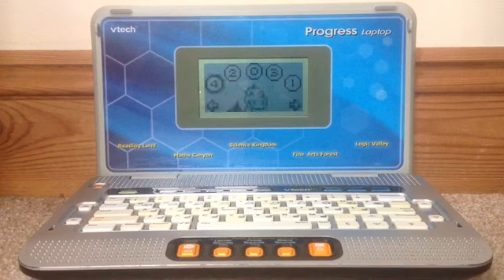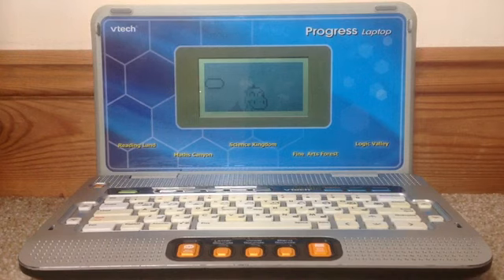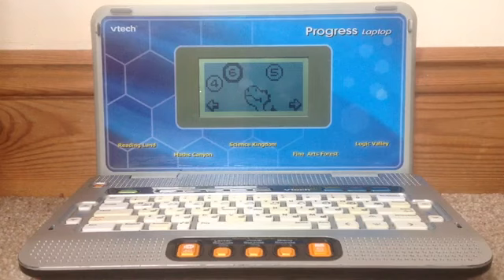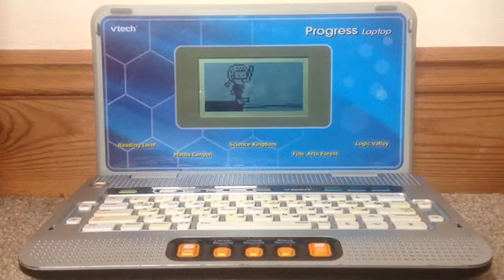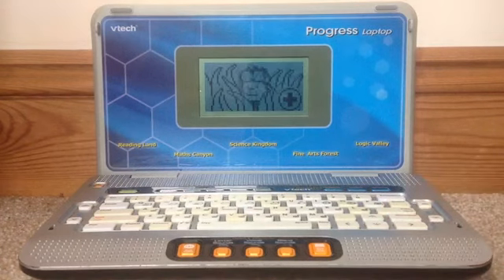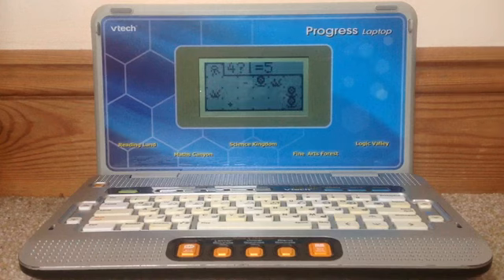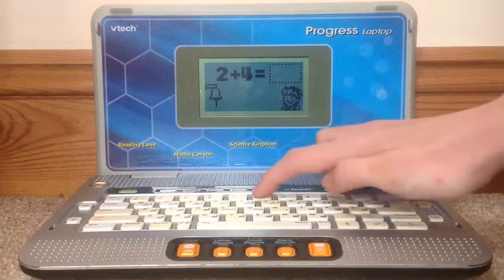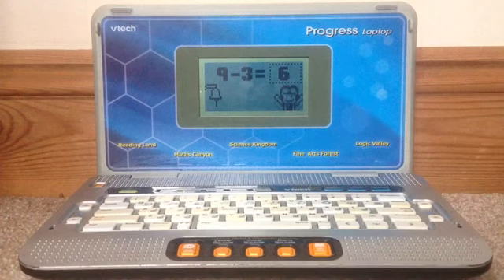VTECH - Progess Laptop Part 5